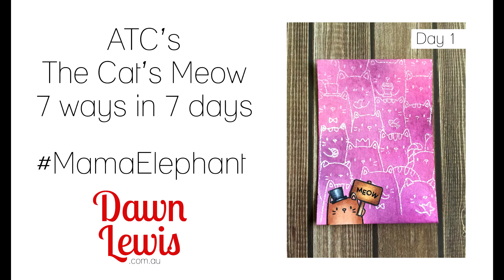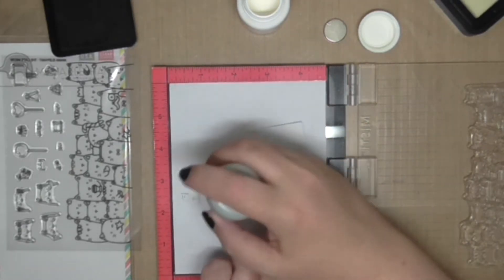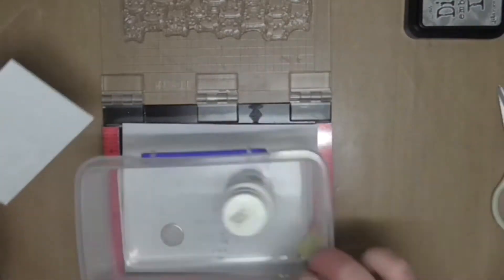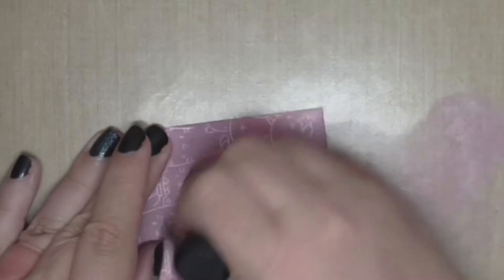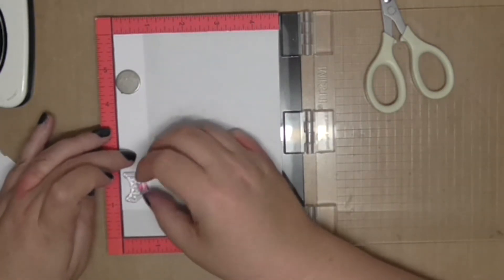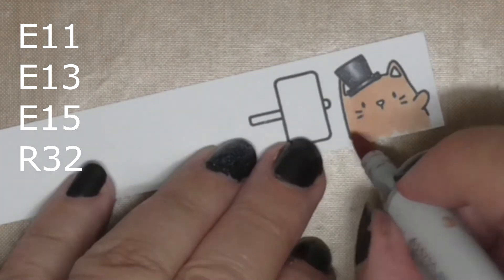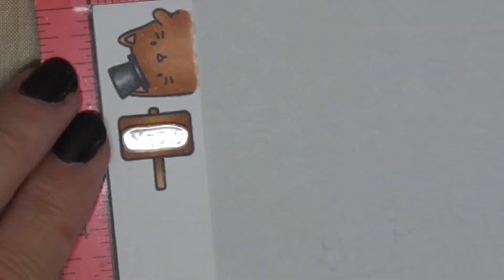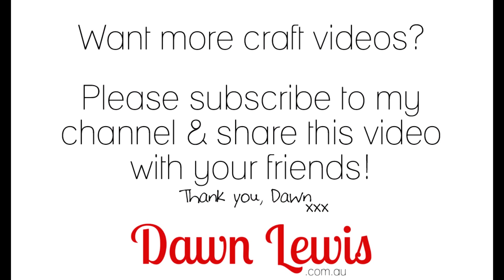ATC Series, Emboss resist + Distress Ink dipping, The Cat's Meow - Day 1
You may have seen a recent blog post announcing an ATC swap ... and possibly you were intrigued, but not exactly sure how to make an ATC.  Any excuse for me to create a new 7 ways in 7 days series, and I was on that straight away!  Every day this week there will be a different ATC project, and the set I'm featuring on all projects is The Cat's Meow (Mama Elephant).